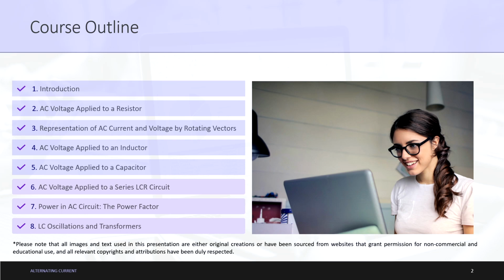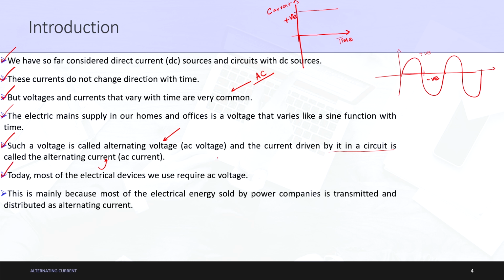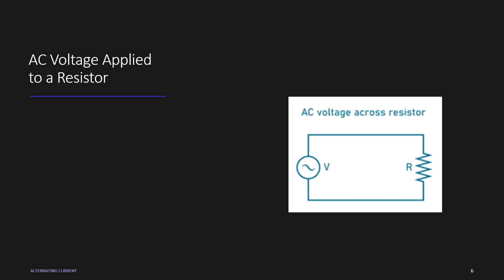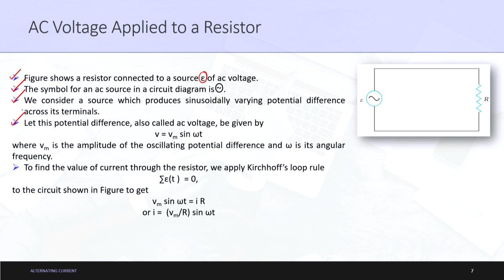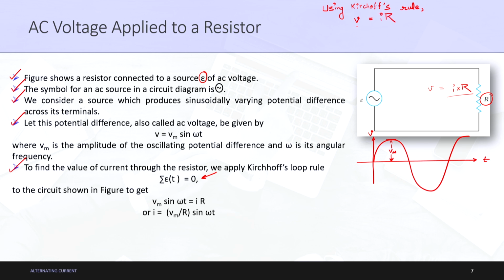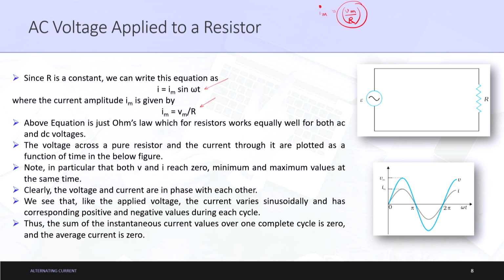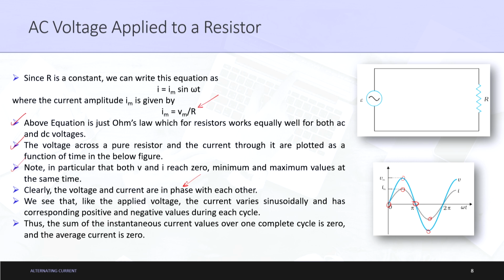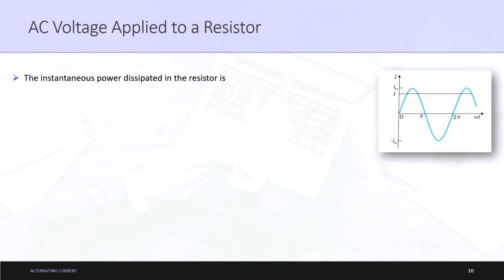Introduction to Alternating Current Part 1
Subject: Physics
Programme Name: Introduction of Alternating Current
Course Name:  ICAR

In this video, we have covered the Introduction of Alternating Current

📡 Key Features:
Syllabus-focused Content